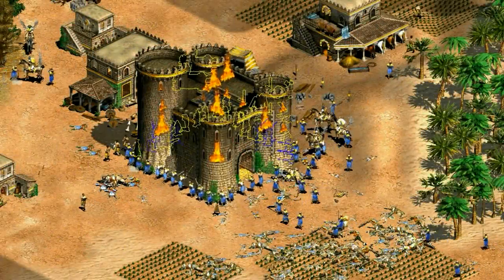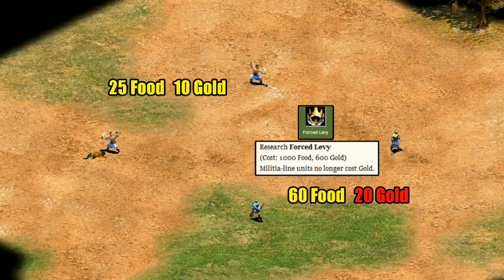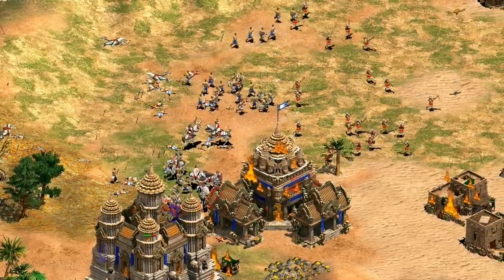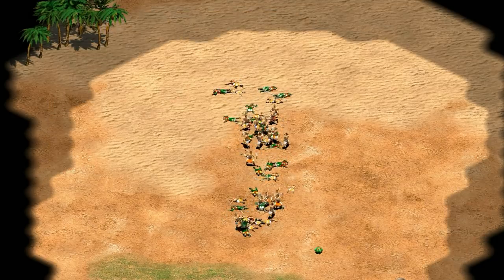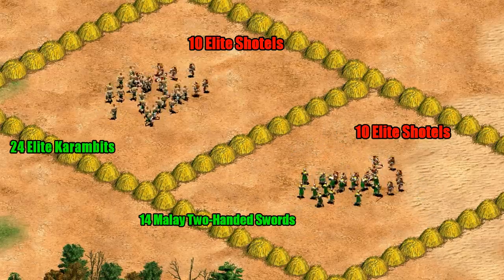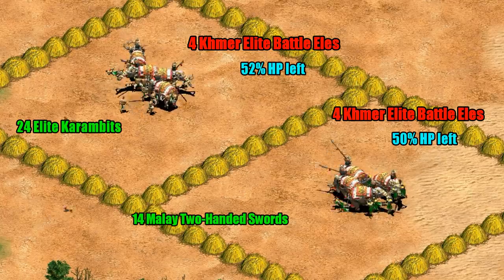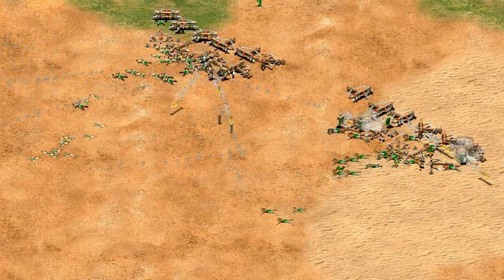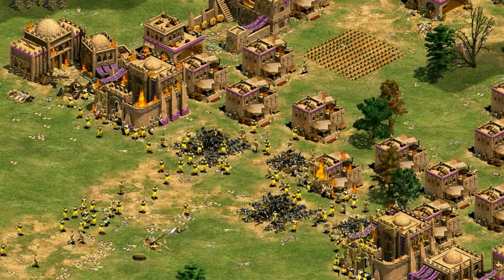Two-Handed Swordsmen vs Karambit Warriors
Analysis of the Malay Two-Handed Swordsman and Elite Karambit Warrior. Is one of them the better choice?

0:50 Stats and cost comparison
1:40 Creation times
2:00 Movement speed
2:25 Direct fights between each other
3:30 Is selling food for gold to make Karambits worth it?
4:15 Attacking all at once vs sending units in waves
5:05 Karambit warrior as a raiding unit
5:35 Quick note on gold assumptions (don't @ me)
6:18 vs trash units (halbs, skirmishers, and hussars)
6:40 vs Shotel Warriors, Jaguar Warriors, Teutonic Knights, and Cataphracts
7:06 Cataphract Moonwalk Party
7:18 vs Battle Elephants and Paladins
7:40 vs Eagle Warriors and Samurai
8:10 vs Champions
8:25 vs Ranged units (Heavy Cav Archers, Arbalests, and Hand Cannoneers)
9:10 vs Siege?
9:20 General trends